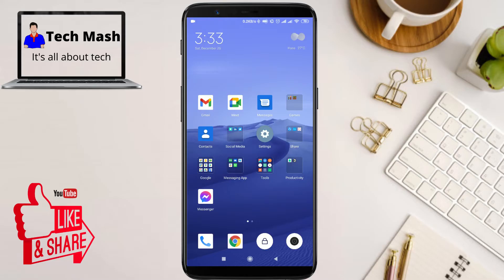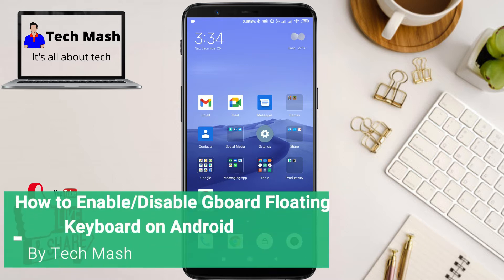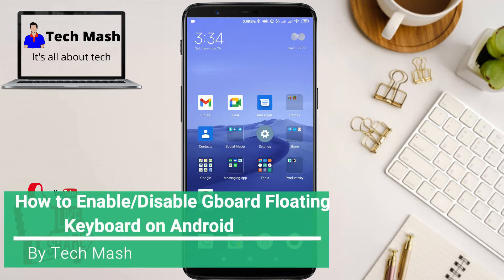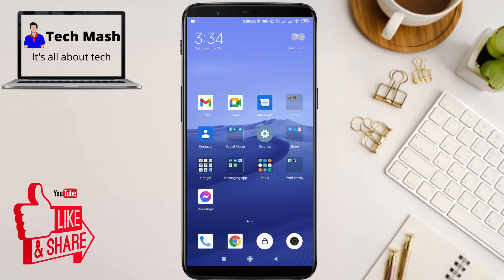How to Enable or Disable Gboard Floating Keyboard on Android | My Keyboard is Floating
In this video I will show you How to disable the floating keyboard and How to enable the floating keyboard option in Google Keyboard on android and ios. This tutorial will be applicable for samsung floating keyboard, iphone or all kinds of smartphone running on android and ios.

How to get Google's floating keyboard

To activate floating keyboard

**Google Gboard** comes with many features. The fact is, most of them are hidden under the “**G**” icon, which most of the users do not notice at a glance. As a typical smartphone user, you might not even have noticed or touched the **Google icon** at the top left corner of your Gboard app. It is where all the secret options hide, therefore the Floating Keyboard option.

The Floating keyboard is simply not a separate app or separable feature. The **Gboard** app itself undocks from the bottom and floats on top of any app, making touchscreen typing more comfortable.

1. Set Gboard as your default Keyboard for Android. If it is not, go to **Settings -- Language & input -- Default input method -- Gboard.**
2. Open any text input interface and let the **Gboard** interface open.
3. Tap the **Google icon** at the top left corner of the virtual keyboard.
4. Touch the **three dots** icon (More options).
5. Choose **Floating Keyboard** from the options.

Your keyboard will then undock from the bottom panel and floats on the screen. It also allows users to **resize the keyboard** interface and move the entire keyboard across the screen. You can tap the “**Move**” button at the bottom of the floating keyboard to move it along the screen and touch & drag the resize markers on the corners to increase or reduce the size.

how to disable floating keyboard

In order to dock back the **Gboard** interface t the screen as normal, do as follows.

- Tap on the **Google icon -- More -- Tap Floating Keyboard button** again.**OR**
- Tap and drag the **floating keyboard** to the bottom of the screen and release. It will expand and exit the floating state.

Now the entire keyword returned to the previous stage and you can use the keyboard as a regular keyword on a fixed position.